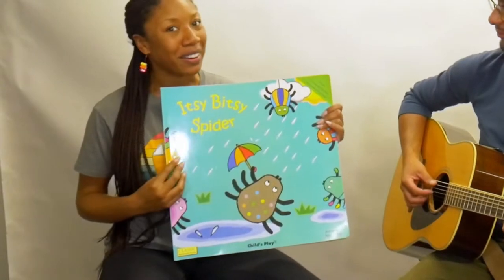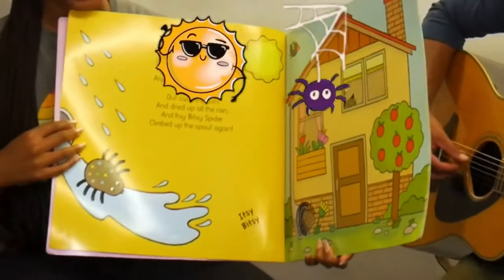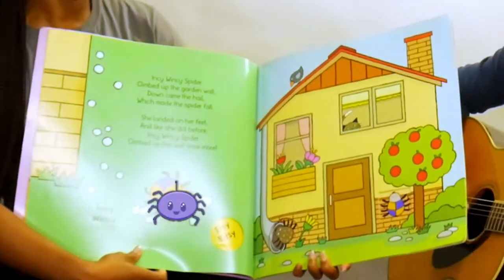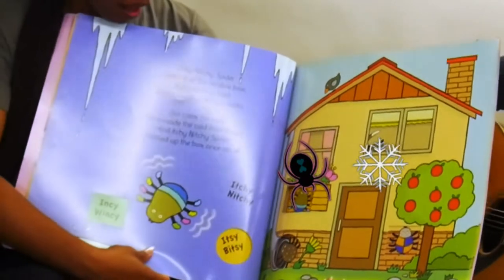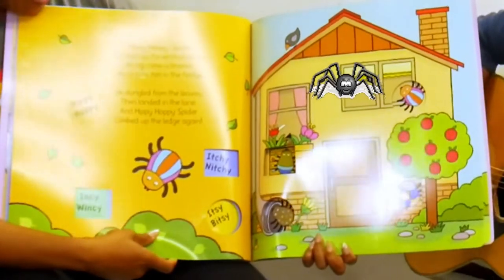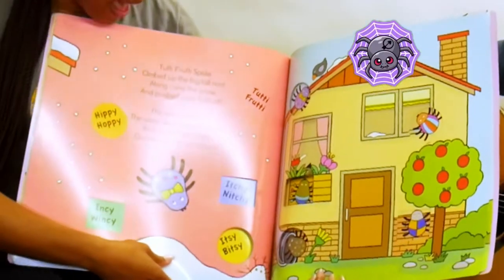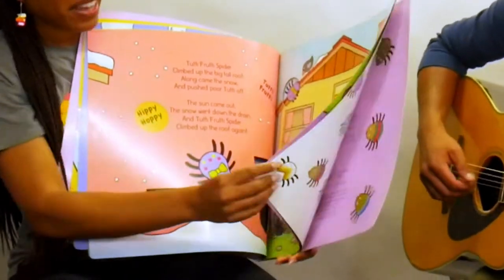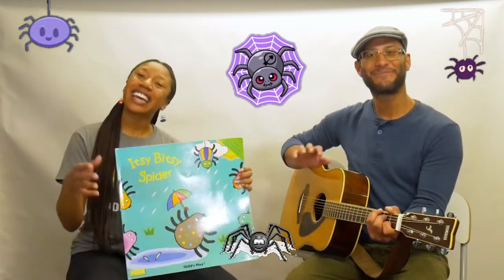Itsy Bitsy Spider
A favorite classic, presented by Eileen and Erik and illustrated by Nora Hilb.